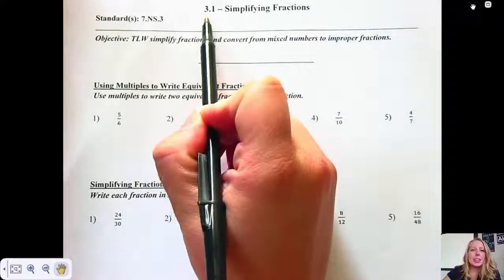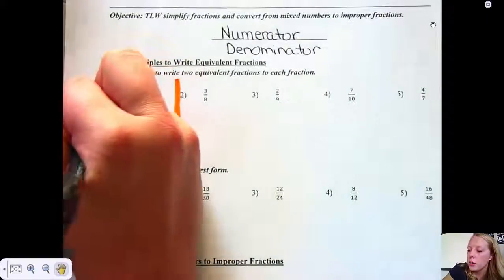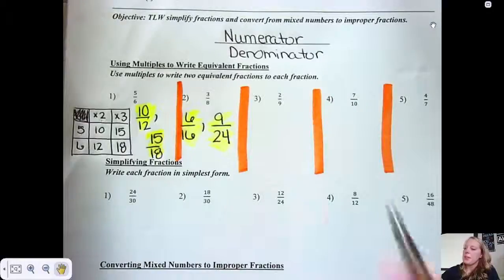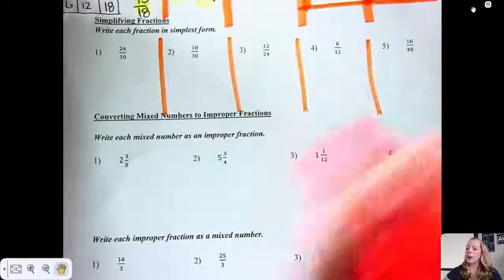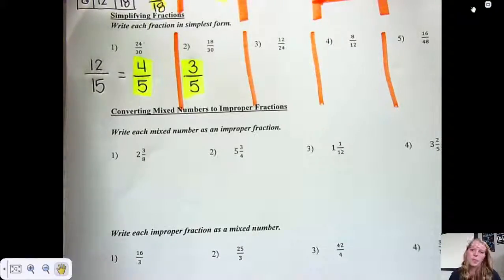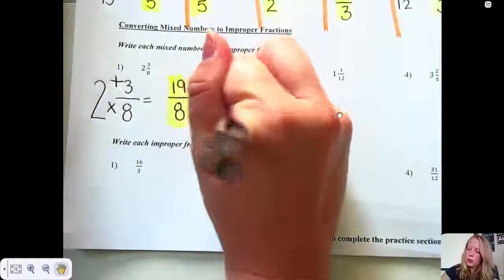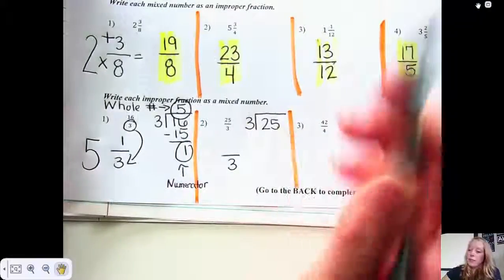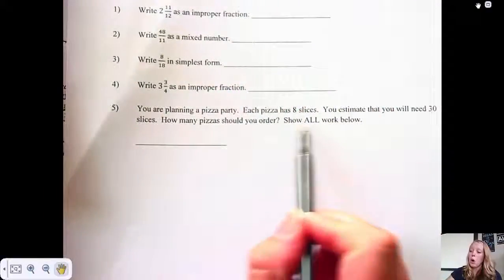3.1 - Simplifying Fractions